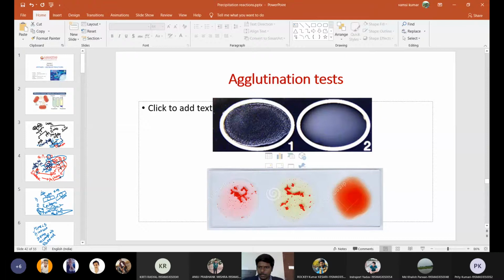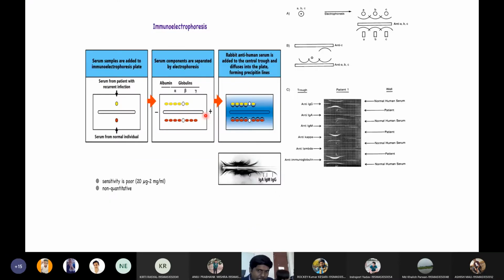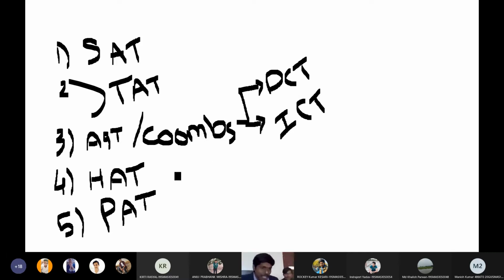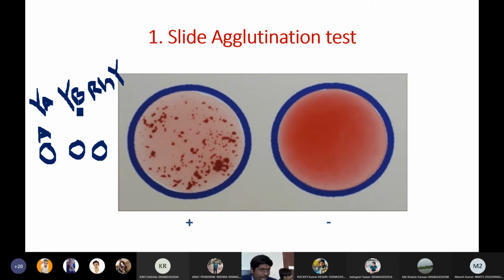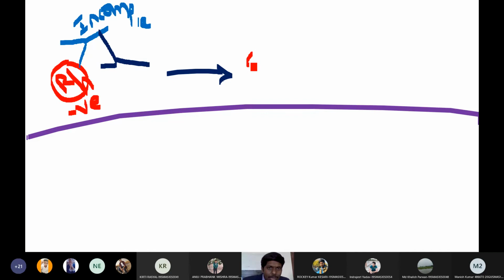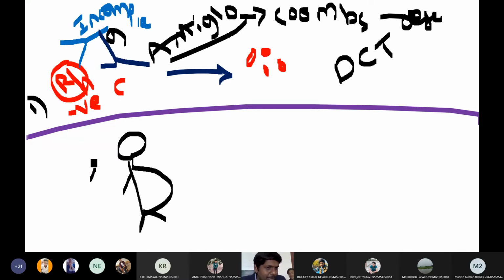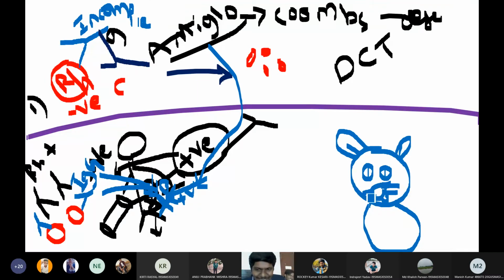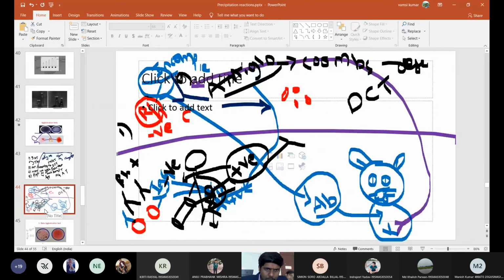Agglutination tests Part 1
A. Vamsi Kumar, Department of MLT, SMAS, Galgotias University, U.P.